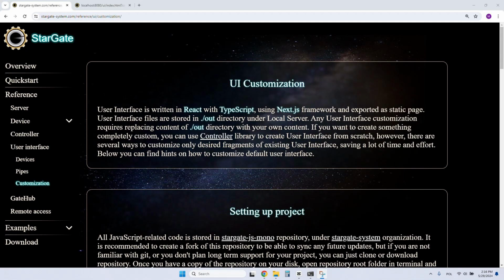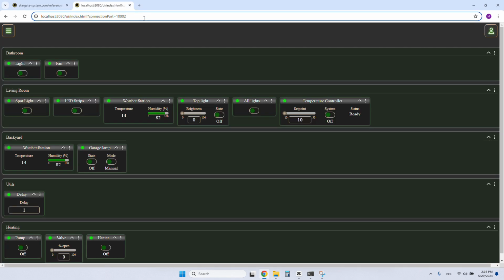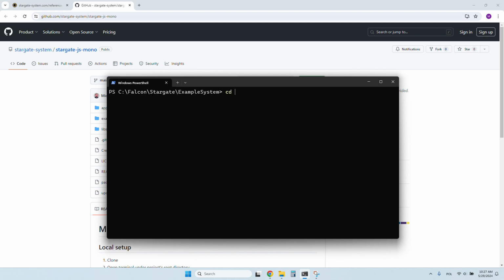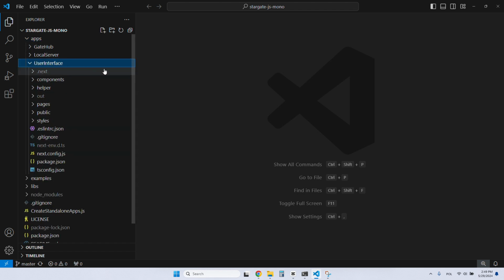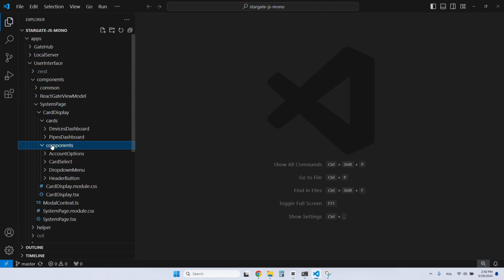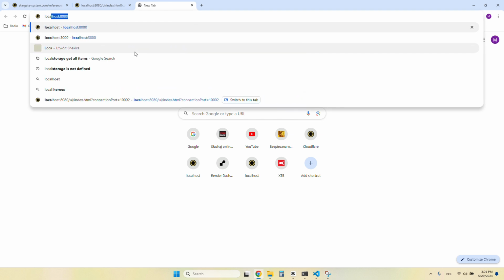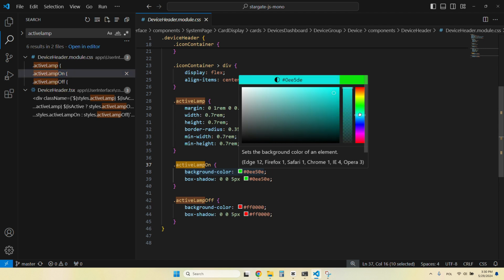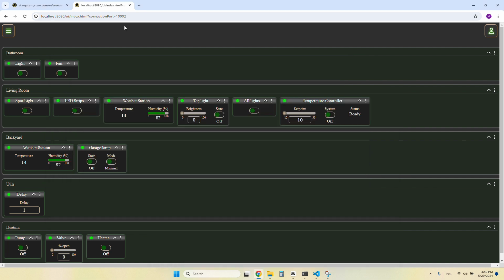UI customization - introduction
Video describes basic principles of modifying User Interface.

00:00 - 00:32 - Intro
00:33 - 01:26 - Concept description
01:27 - 02:28 - Setting up project
02:29 - 04:16 - Repository structure
04:17 - 06:29 - Example modification
06:30 - 07:23 - Replacing default user interface
07:24 - 07:54 - Goodbye